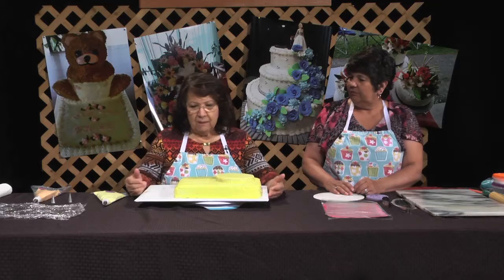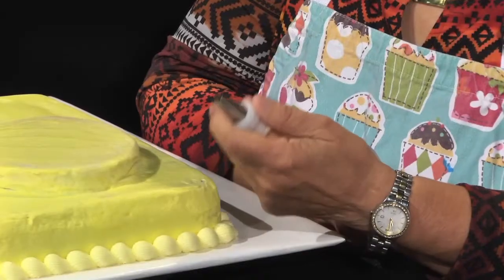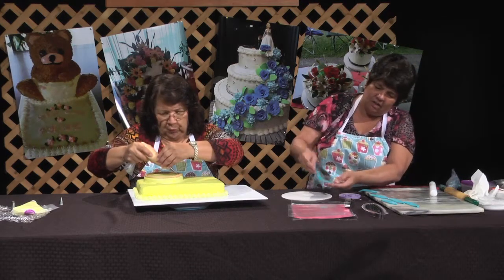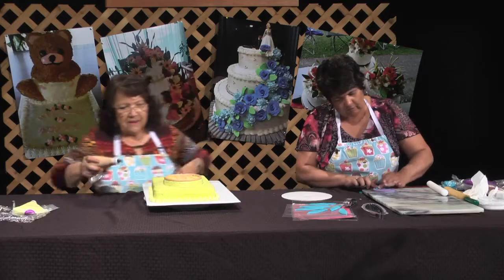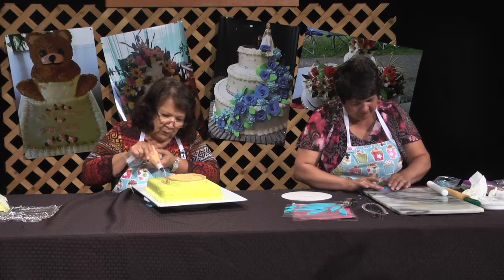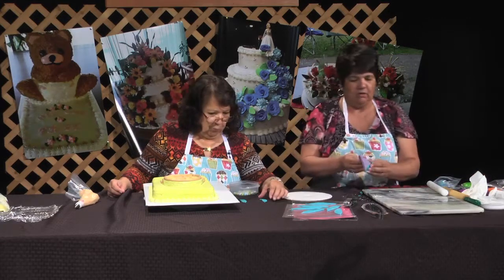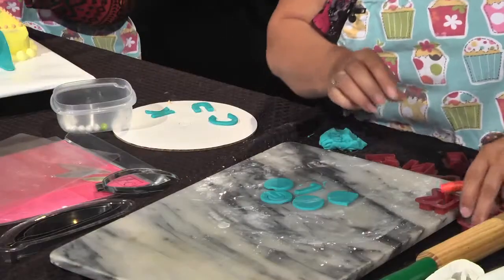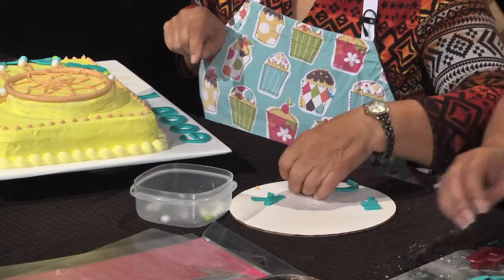Patty's Cakes Episode 33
Dalene and Patty whip up a Dream Catcher cake for special occasions.